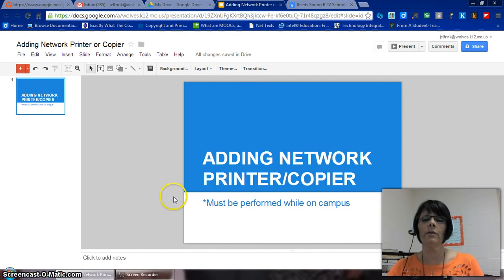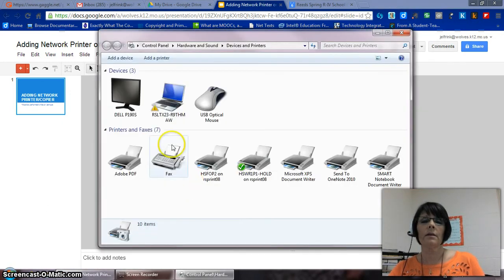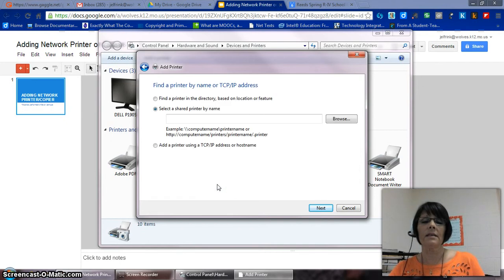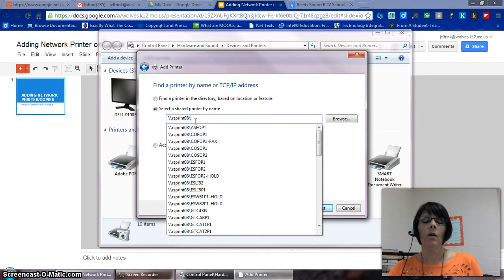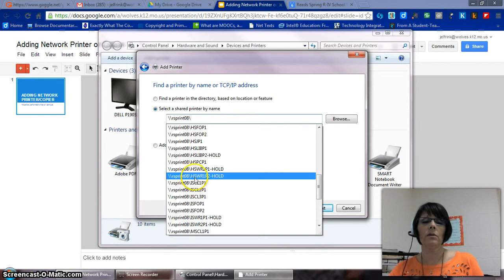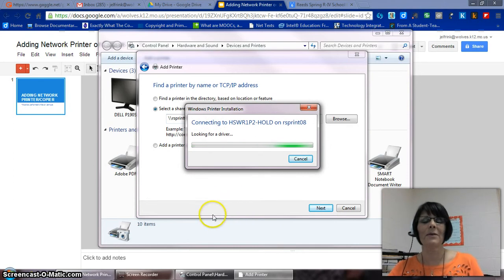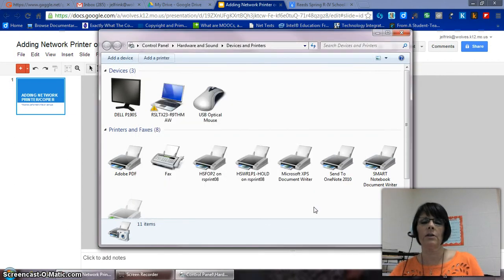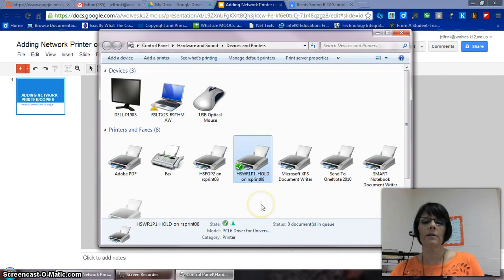Adding Network Printer or Copier